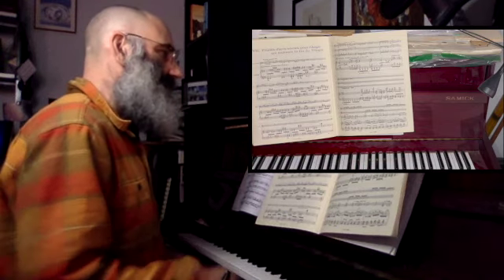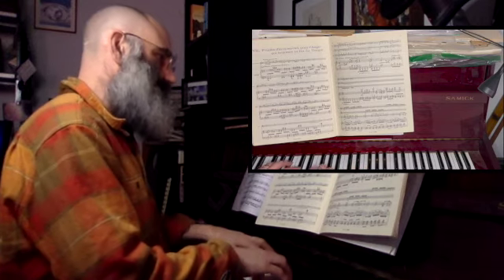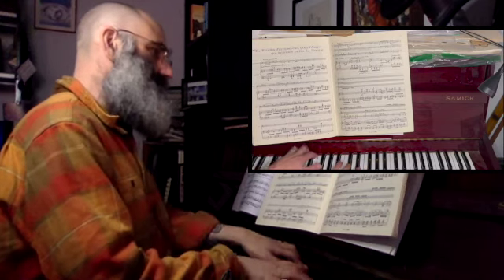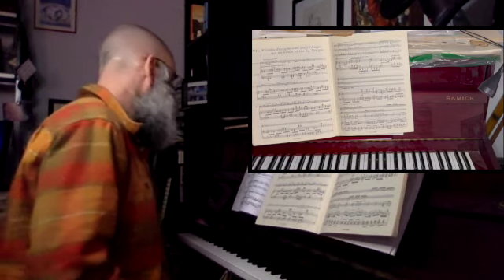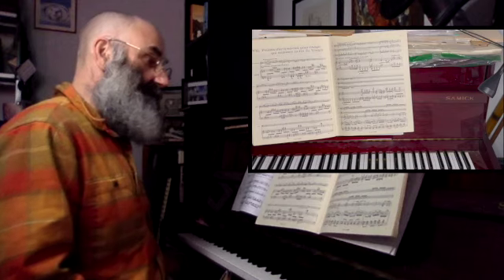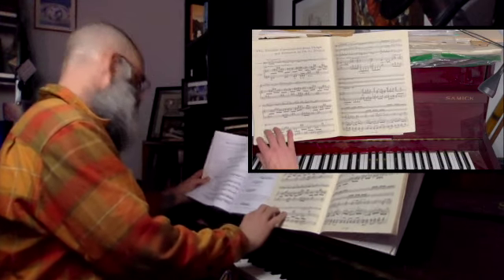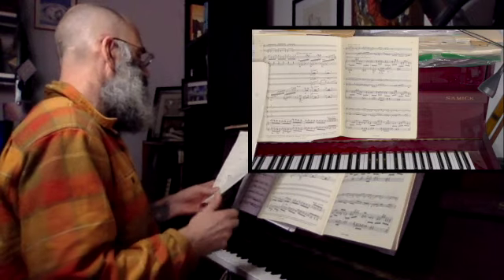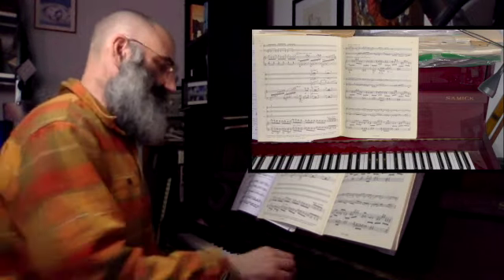Decomposing Messiaen: Sonata form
This series of videos reads through 'Techniques of my Musical Language' by Olivier Messiaen. Here is the first section of Chapter 12 and includes Messiaen's analysis of 7th mvt. from _Quartet for the End of Time_.   Messiaen is clear that he expects us to already know the nuances of sonata  - which is good, because in my reading, he's using the term quite idiosyncratically to mean any sectional form with development and variation of theme.   I had to spend some time creating a matrix to line up measure numbers, sections and examples - I hope you find that useful.

0:00 Introduction ( we already know what a sonata is, yes?)
9:58 taking notes ( lining up measure numbers)
16:35 more notes ( adding examples)
20:36 read through at the piano

In each episode, I'll work through the text and also play the many musical examples Messiaen provides.  Occasionally I'll work on some homework assignments, setting myself the task to write short practice pieces based on the material at hand.

Studying music is a fair analogy for examining the human condition.  The music of Olivier Messiaen is particularly suited for this study.  I'll  often wander into an extra-musical tangent hoping to explore more about composition, listening, performing and practicing.